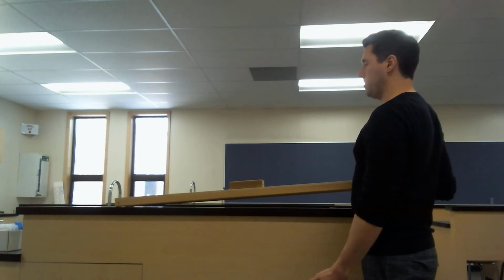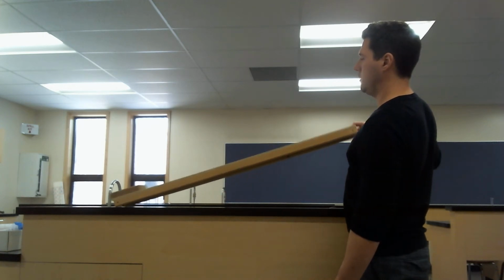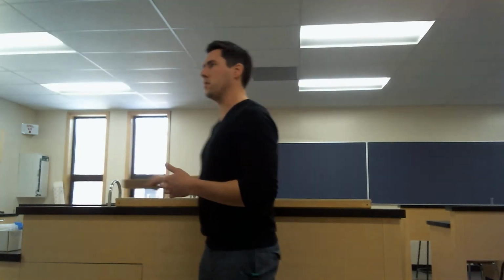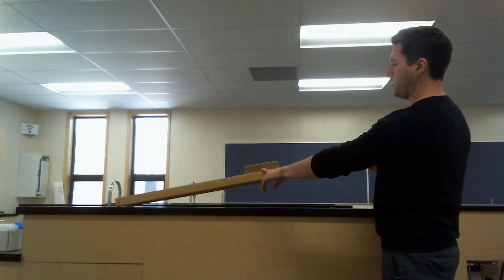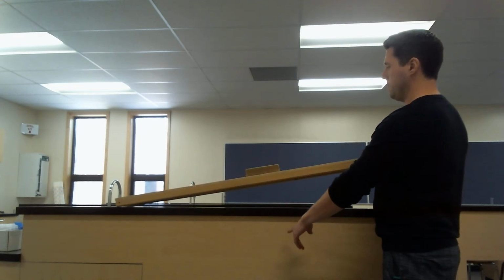Intro to inclined planes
This video describes what forces are acting on an object on an inclined plane, as well as how Force normal changes for these questions.